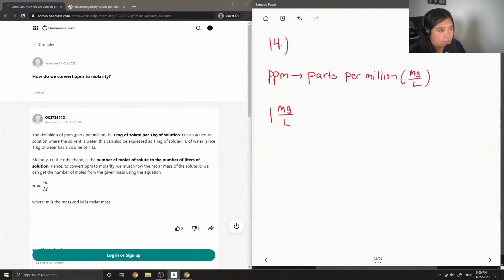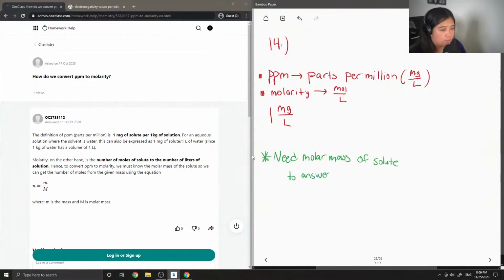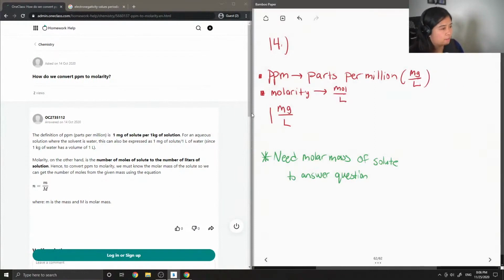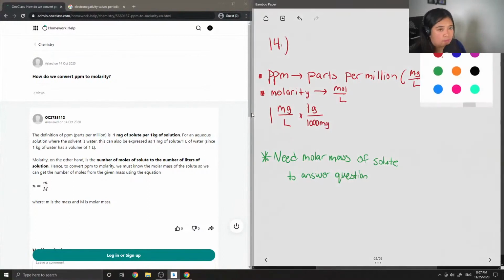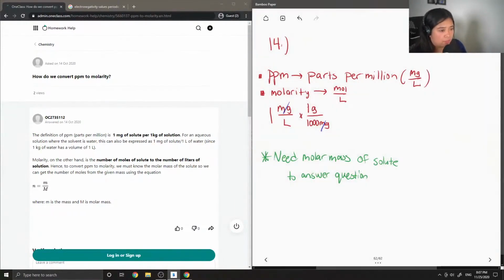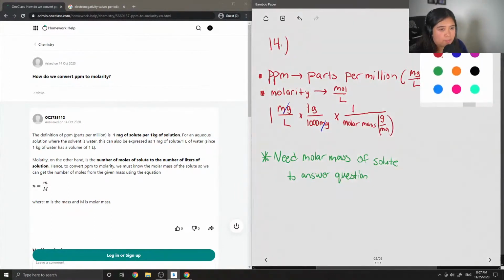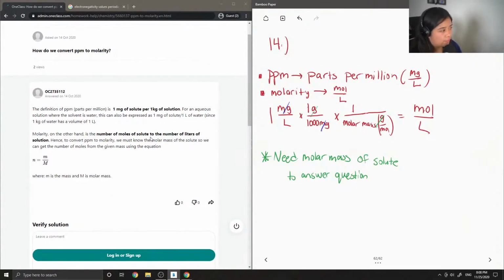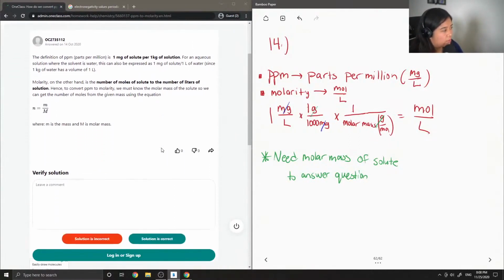How do we convert ppm to molarity?